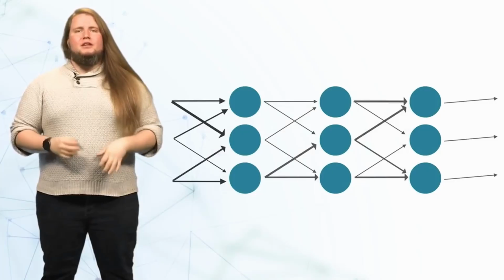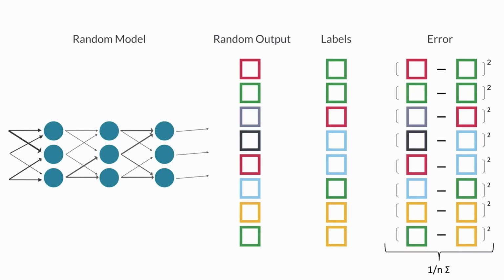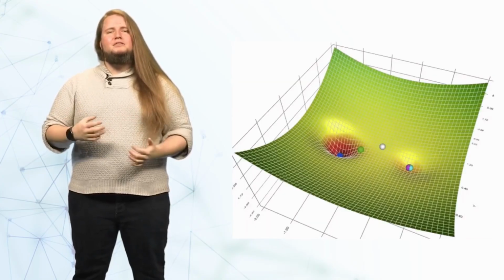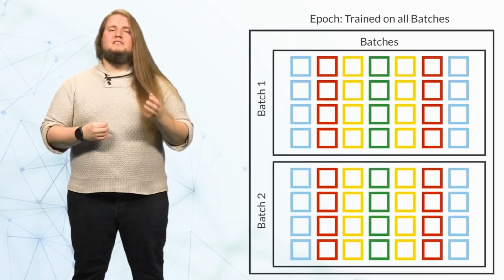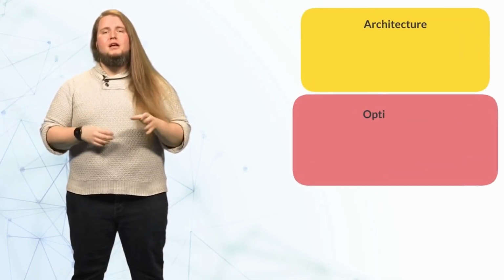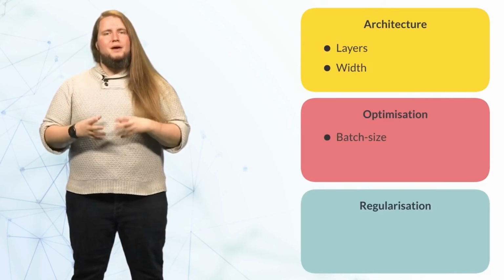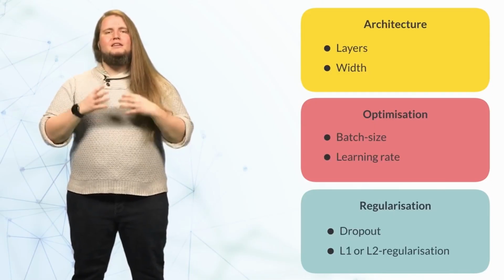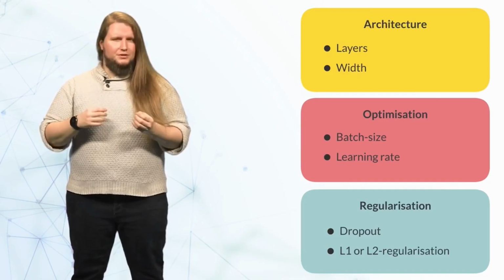MOOC - Understanding of Neural network training and hyperparameter tuning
Jesper Dramsch will cover a final important aspect in Machine learning, training the models and hyperparameter tuning to improve neural networks. The original of this video was made for ECMWF's MOOC "Machine learning in weather & climate"

This video is part of ECMWF's course "Machine Learning for Earth Systems Modelling: Architectures, Data, and Prediction", part of the Destination Earth (DestinE) initiative of the European Commission (DG CNECT) .